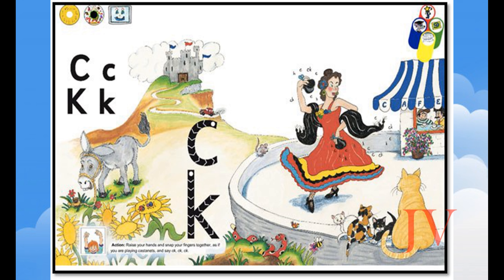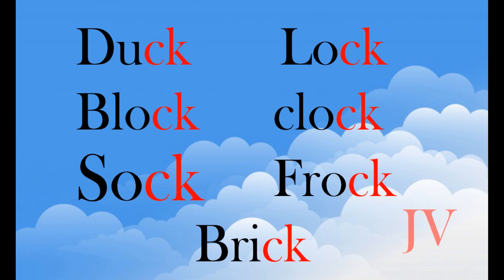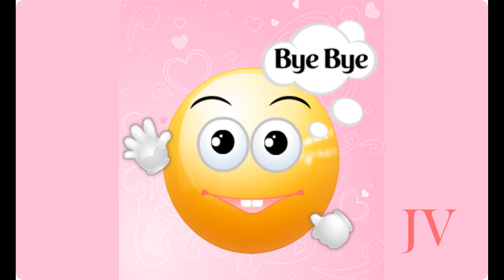ck phonics || the ck blend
Learn the sound of ck with words and pictures || Phonics for kindergarten